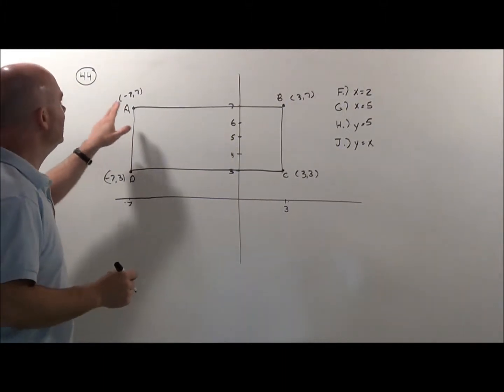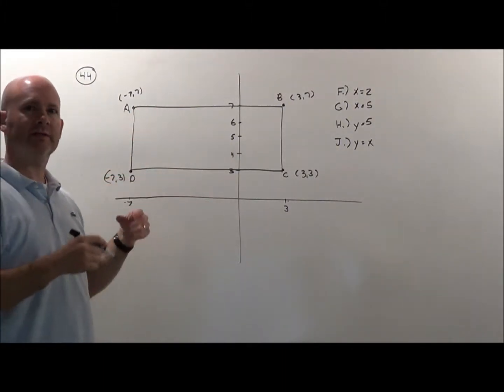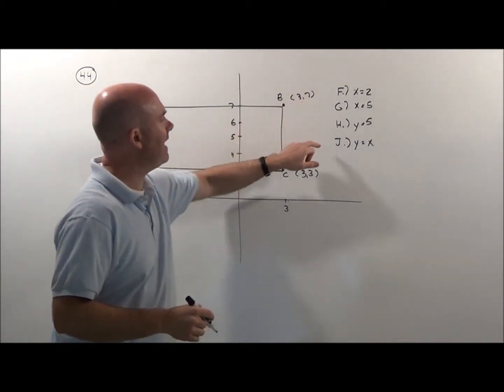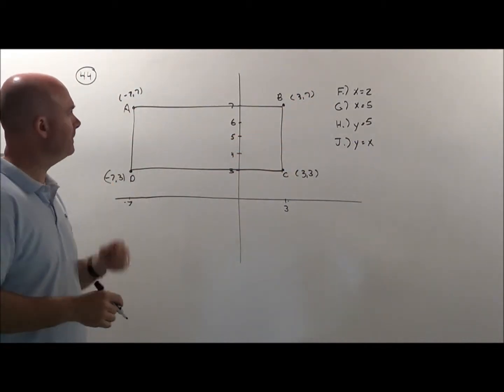2007 Geometry SOL Question 44